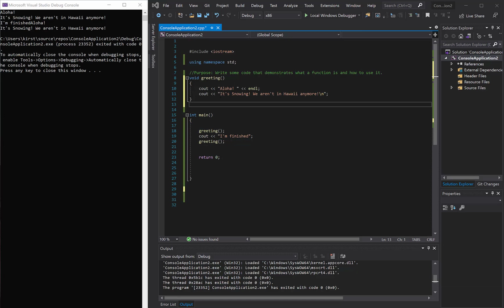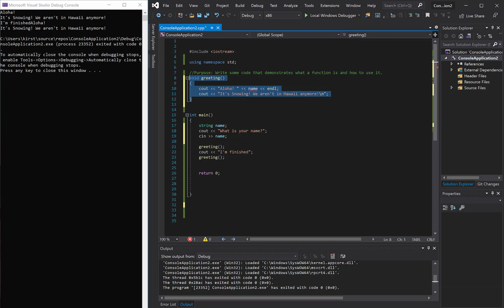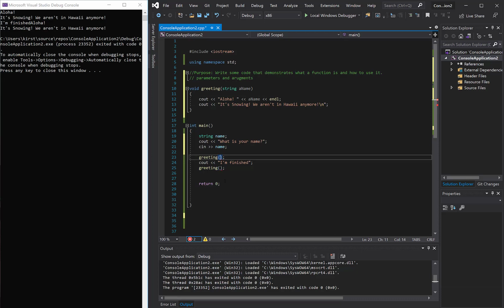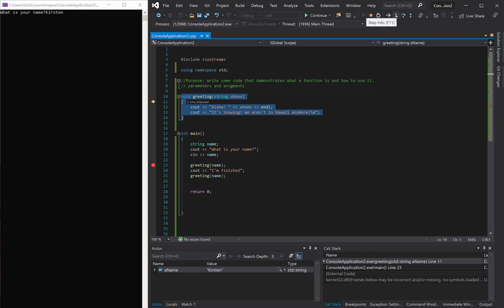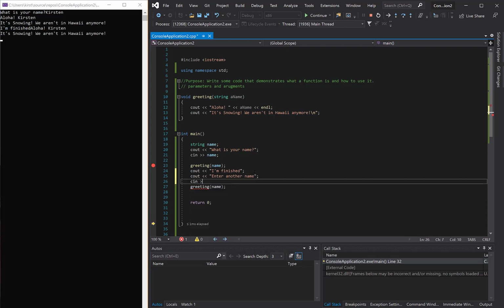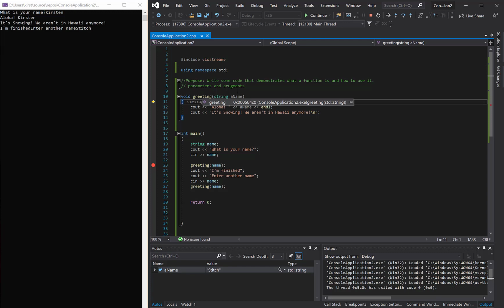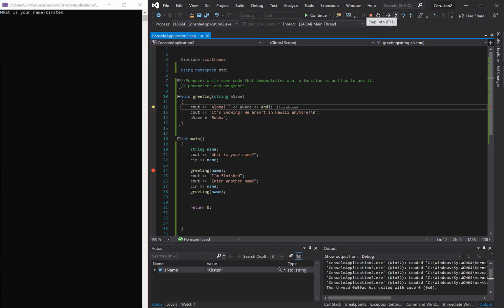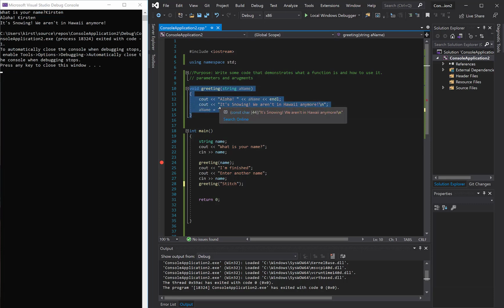Parameters and Arguments